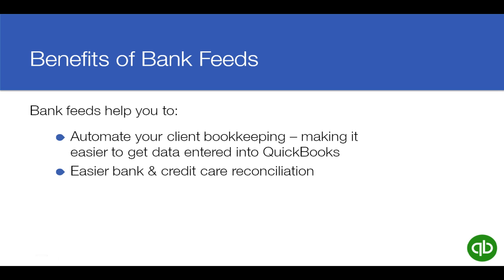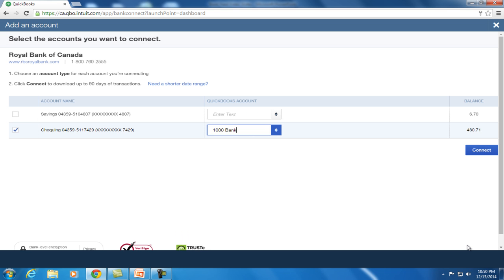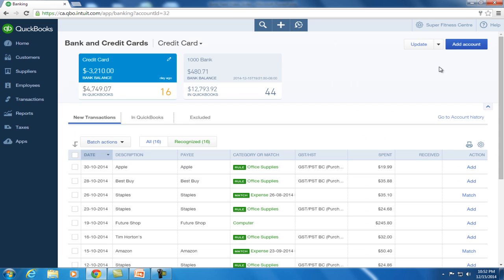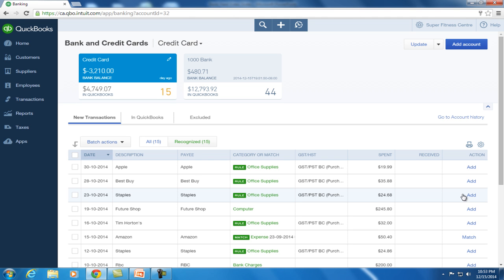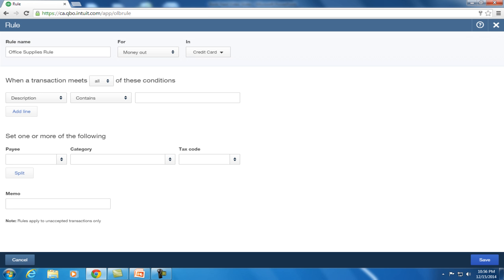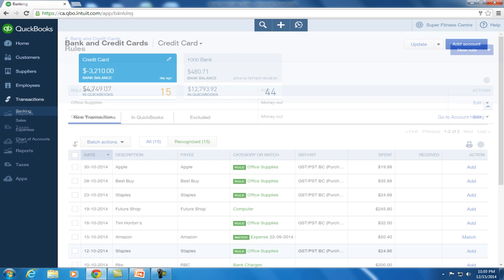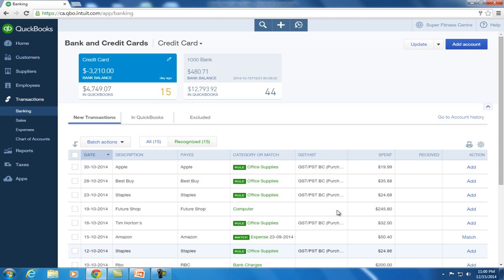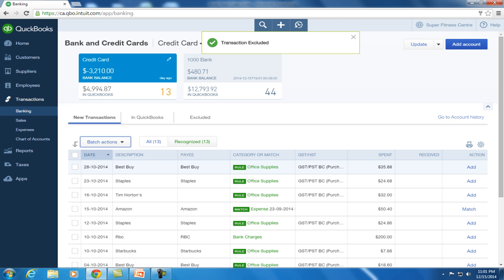How to Set Up Bank Feeds in QuickBooks Online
Learn how to set up bank feeds using QuickBooks Online! Attach to over a dozen major banks and financial institutes and leverage one of the biggest time savers in QuickBooks for accountants and small businesses.

To learn more about QuickBooks Online Accountant, Canada's industry-leading professional accounting software, visit our web